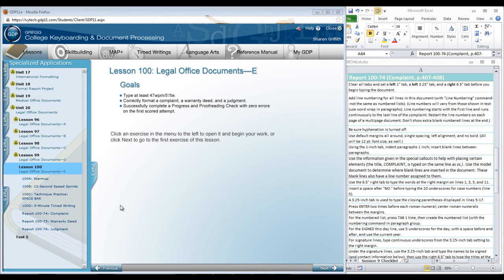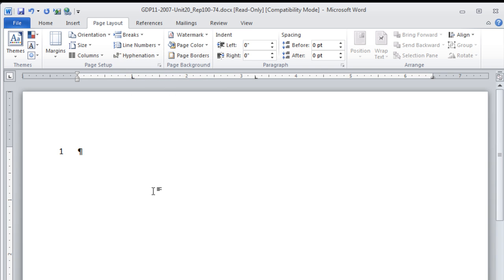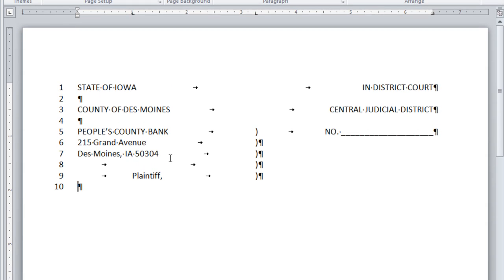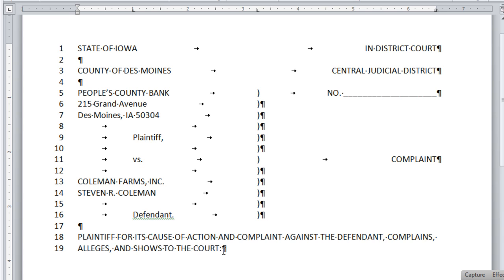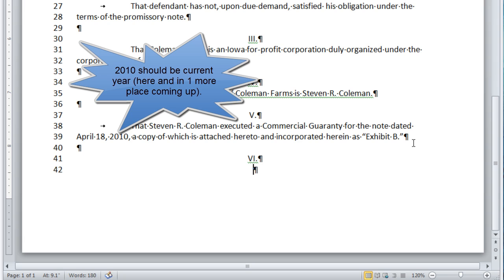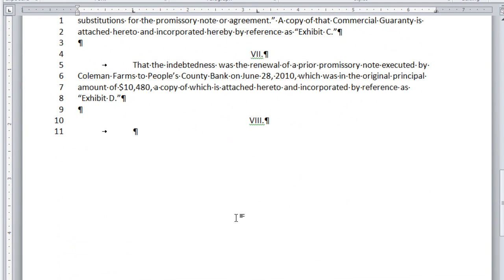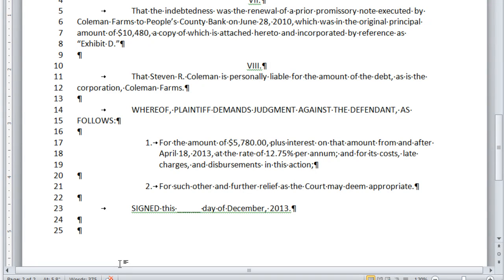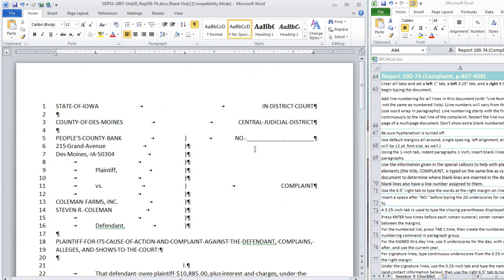Report 100-74-Complaint in Word 2010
Legal document for OFAD 119: Complaint